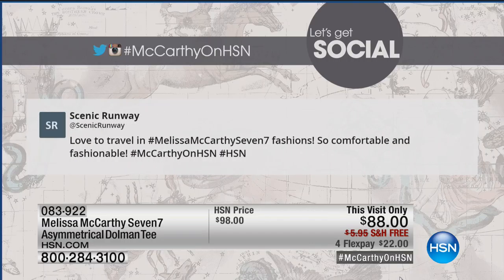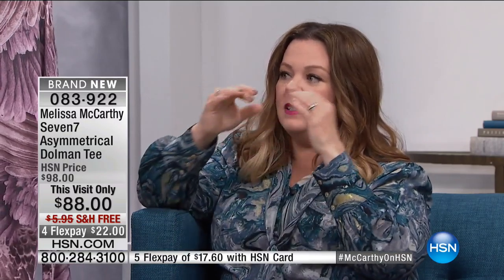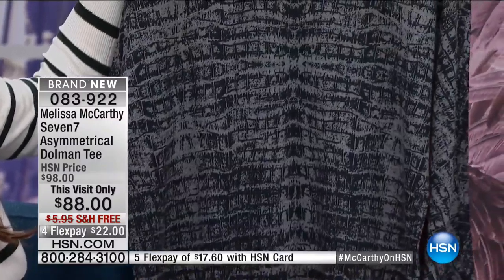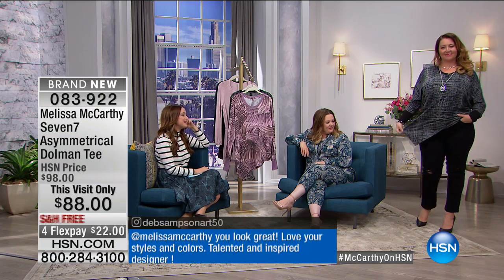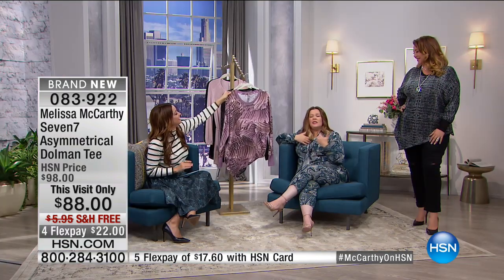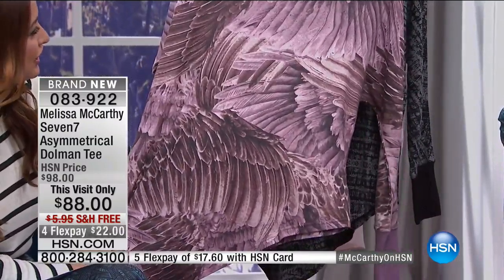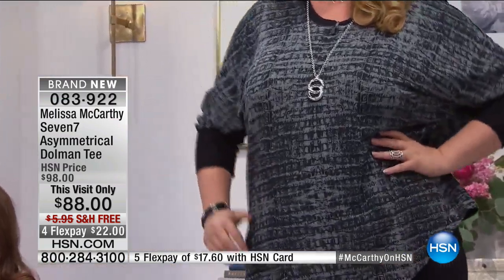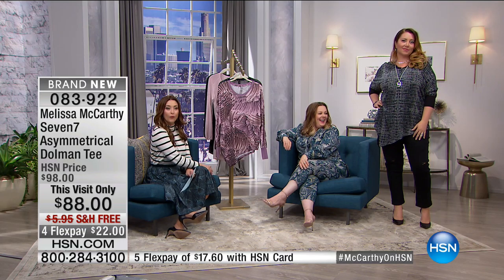Melissa McCarthy Seven7 Asymmetrical Dolman Tee Missy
Melissa McCarthy Seven7 Asymmetrical Dolman Tee
Jazz up your look with some print appeal! Charming patterns with complementary trims make this longsleeved tee a knockout. If you're looking for a...